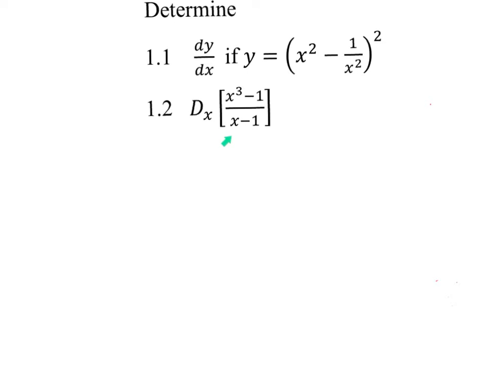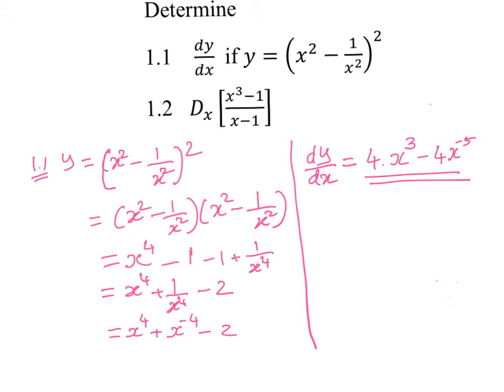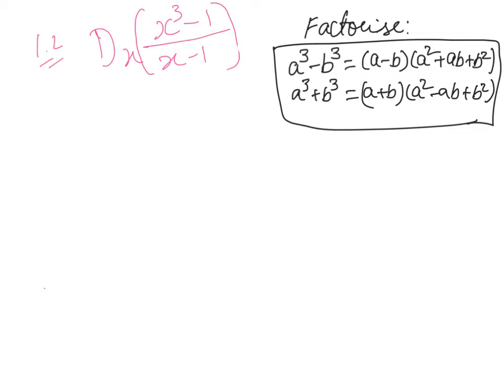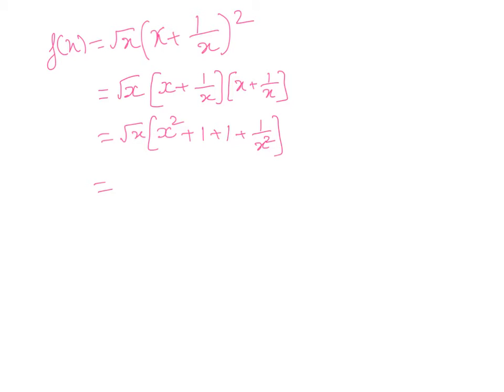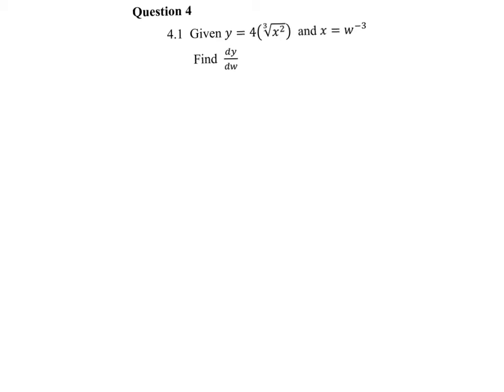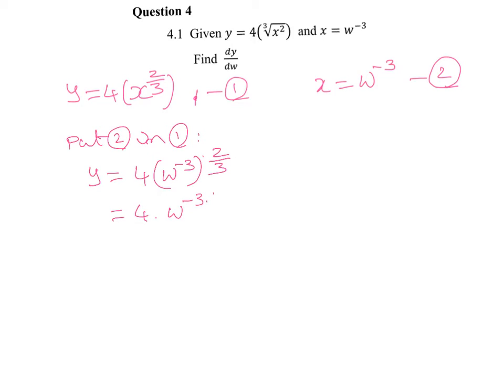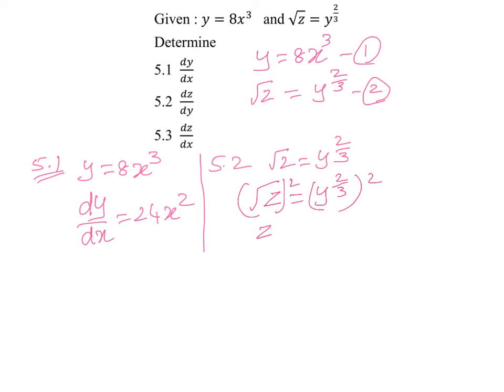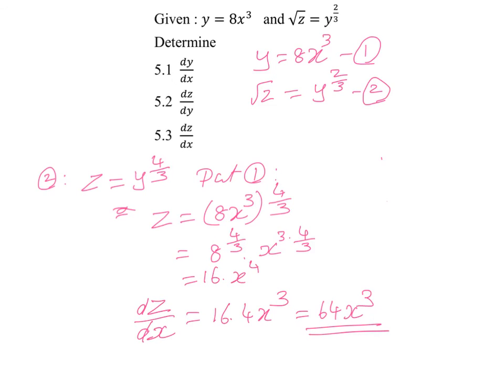calculus - rules of differentiation more examples -4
This is the fourth video on calculus and explains rules of differentiation. Kindly go through the last examples of the video that emphasises the dependent and independent variable.